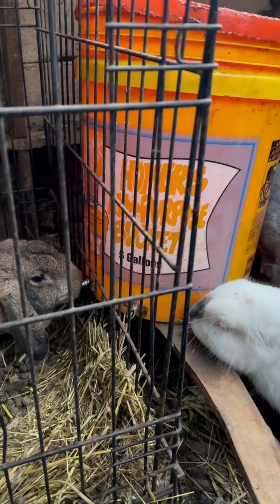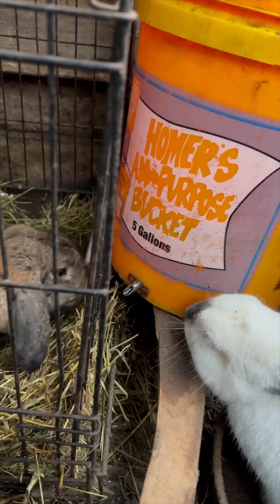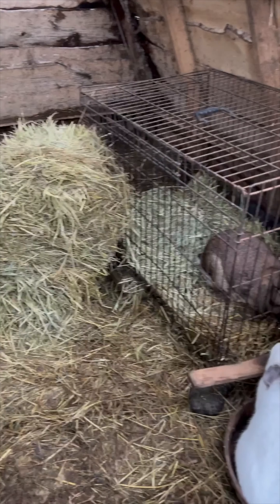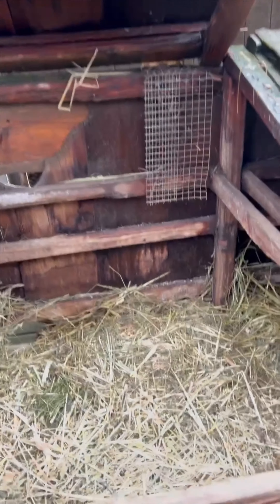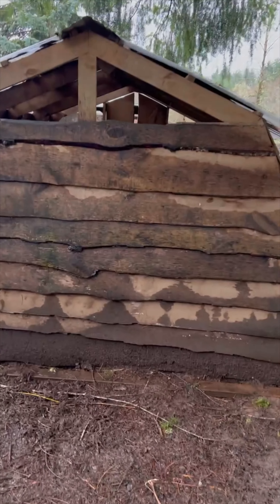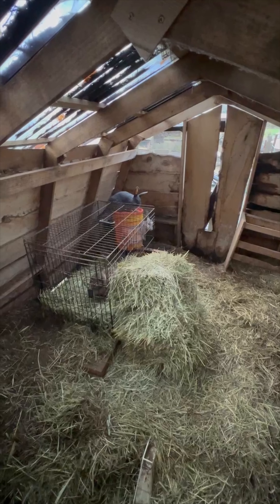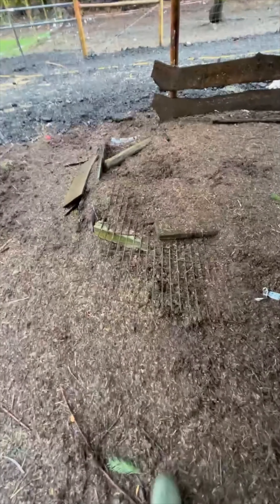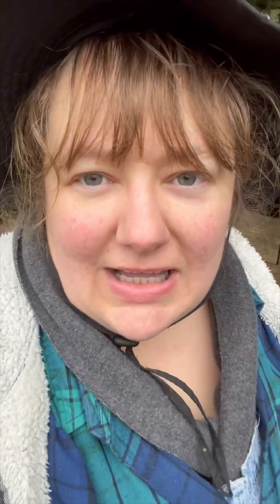Rabbit colony tour